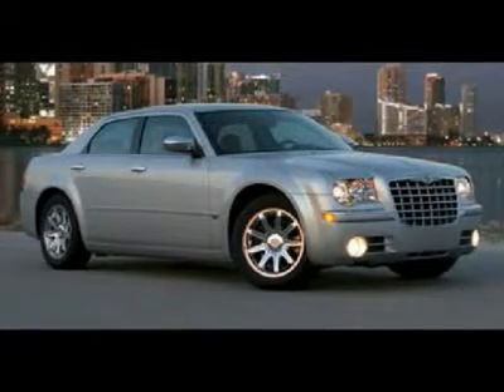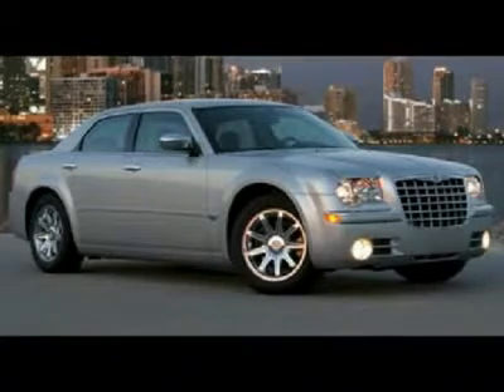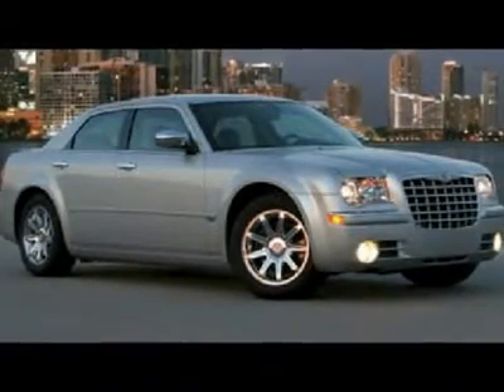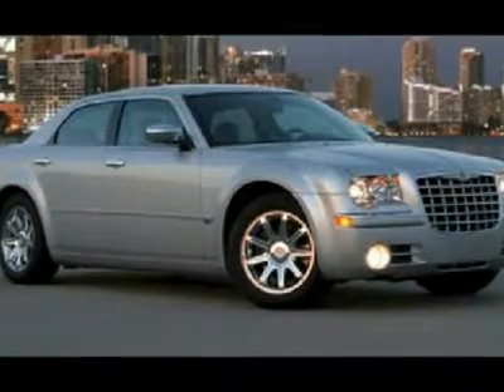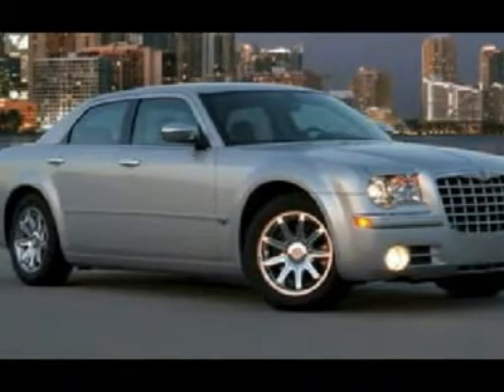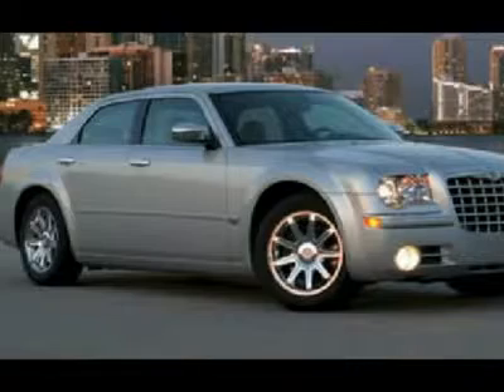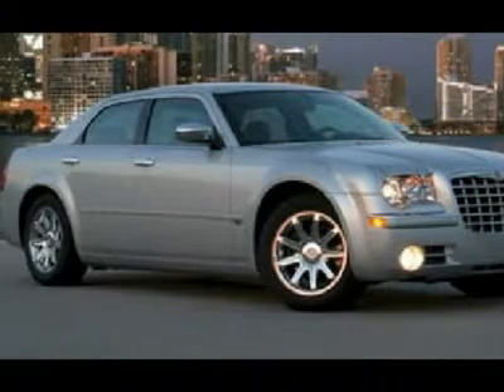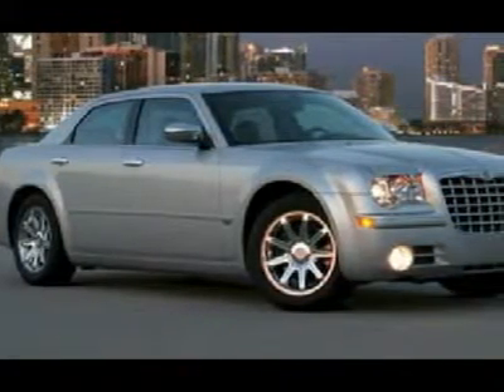2008 CHRYSLER 300 Houston, TX H2347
2008 CHRYSLER 300 Houston, TX
Stock

The 2008 Chrysler 300 C with HEMI is an appealing choice for a full size sport sedan.  It's powerful yet smooth V8 engine delivers a great ride, distinct styling and loaded with luxury and performance, you can't go wrong with this 300 C.  Come in for a test drive and see this for yourself today. Buy with confidence, this is a 1 previous owner vehicle and has a clean CARFAX! All of our vehicles are put through a rigorous inspection and are fully reconditioned.